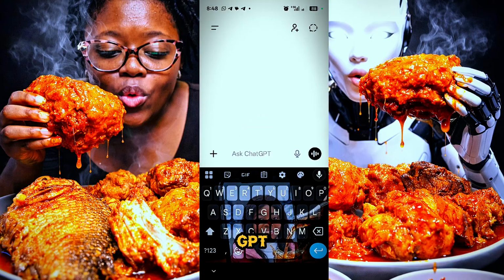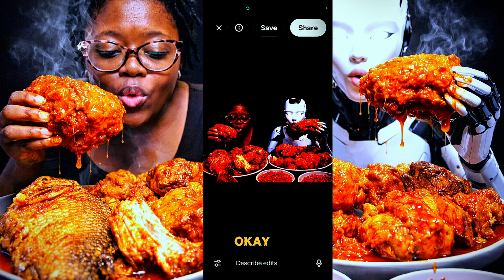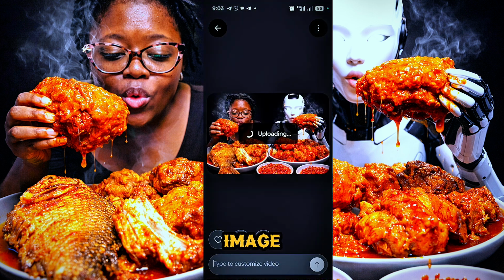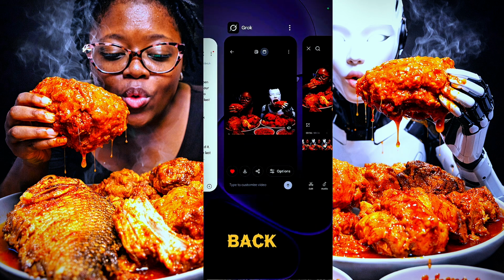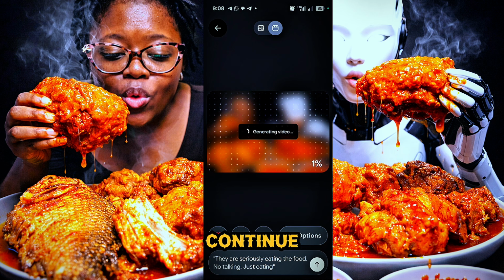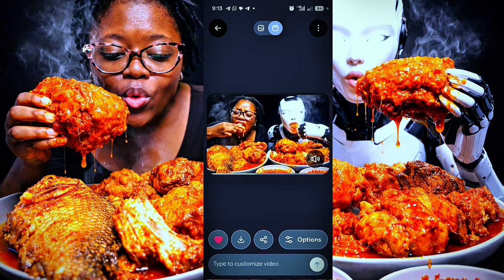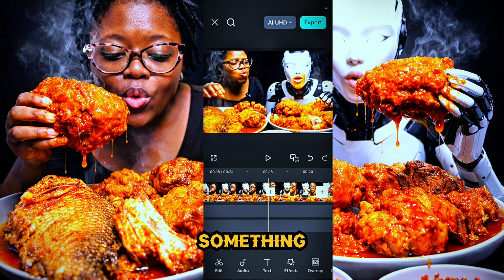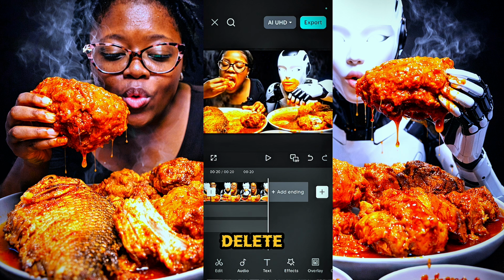This Is How You Can Make Your Viral AI Eating Challenge Blow Up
You’ve probably seen those wild AI clips… someone casually sitting down and suddenly it’s a mountain of burgers, giant noodles, or a bowl the size of a car tire. It’s weirdly satisfying, right? I felt the same curiosity. So I decided to test it myself.

In this video, I walk you through exactly how to create your own viral AI food competition clip from scratch. Just the real steps that actually make it look believable and scroll-stopping.

Instead of just generating random food, we design the scene like a real challenge video. Think big reactions. Tight camera framing. Over-the-top portions that still feel oddly realistic. That’s the sweet spot.

You’ll see:
• How I plan the concept so it feels like a real challenge
• The prompts that make the food look massive but natural
• Simple edits that boost watch time (this part surprised me)
• Mistakes that instantly make AI videos look fake

If you’ve been thinking about jumping on this trend but didn’t know where to start, this will save you hours of trial and error. And honestly… it’s a lot more fun than you’d expect.

Try it, then tell me what you create. I’m genuinely curious.